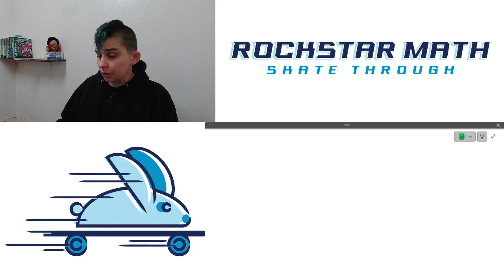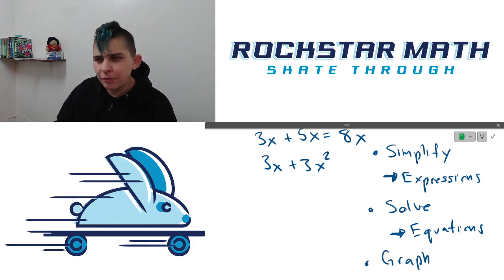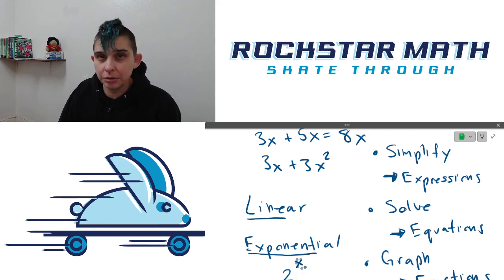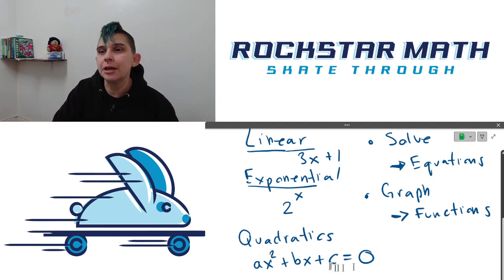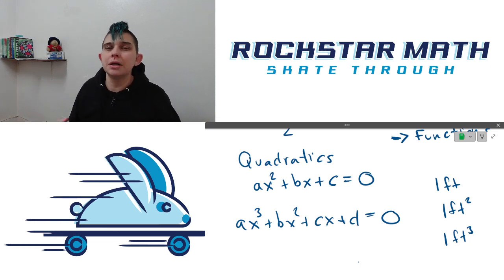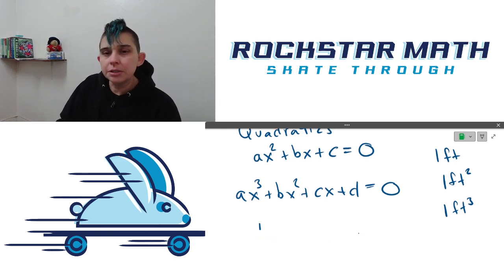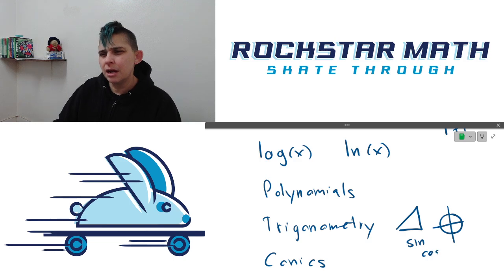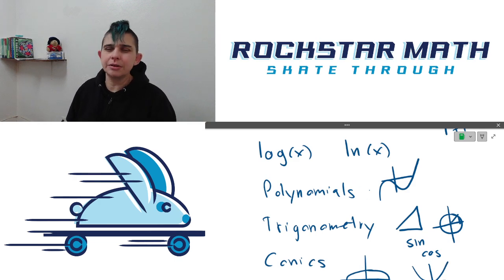Welcome to Algebra 2!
Sit down with Rockstar Math's master tutor, Amy, and prepare for Algebra 2.  Find out what you need to know from Algebra 1 and what you will be learning in Algebra 2.